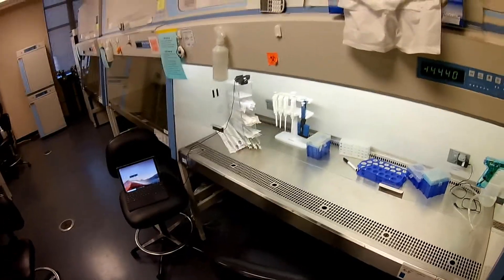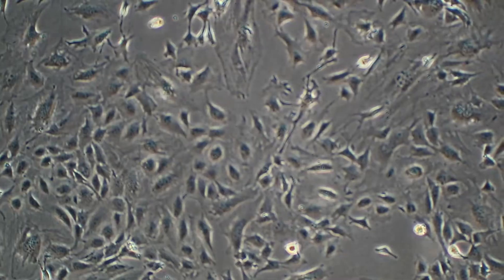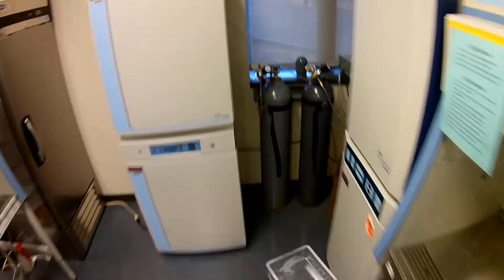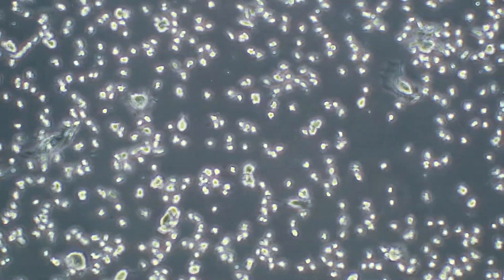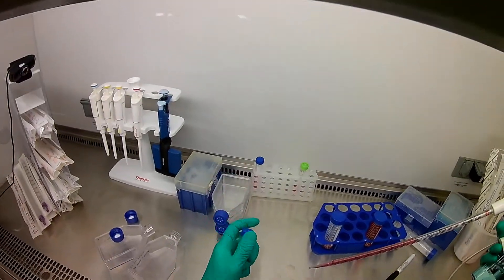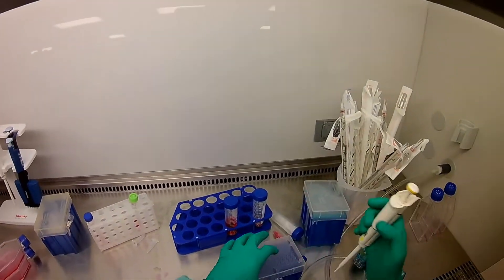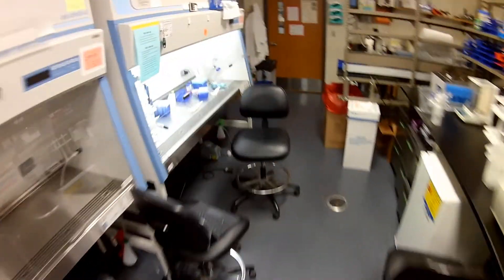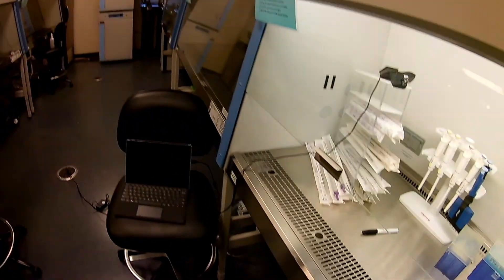BME 245L Summer 2020 Lab day 3: Passage cells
Cell culture lab day 3 - video 2 of 2.  Passaging 3T3 cells into a new T75 flash